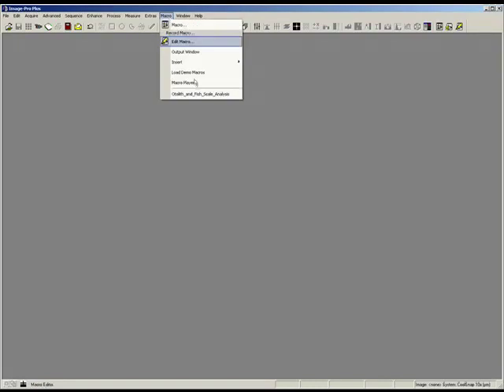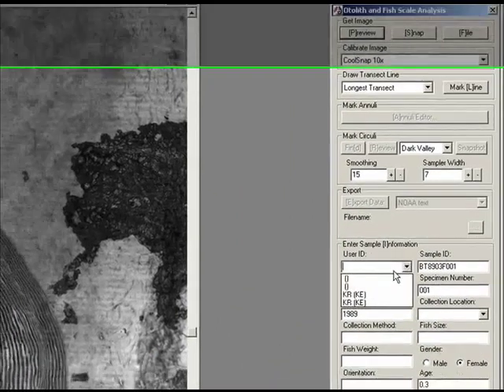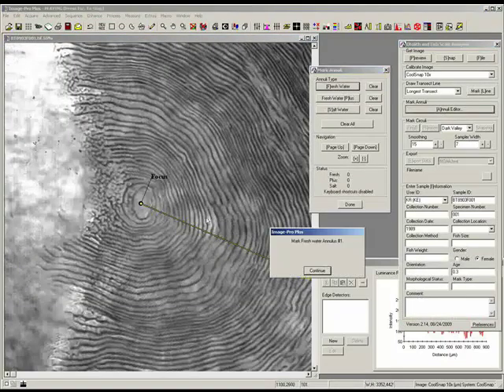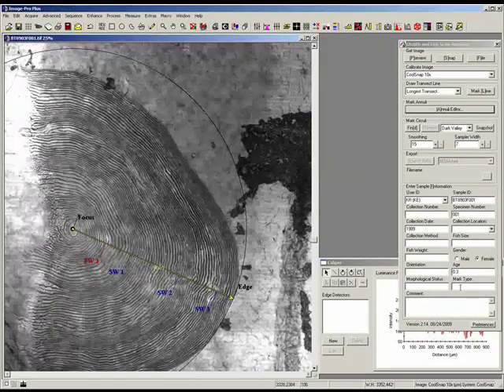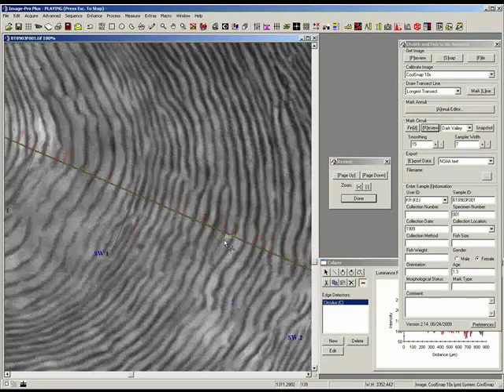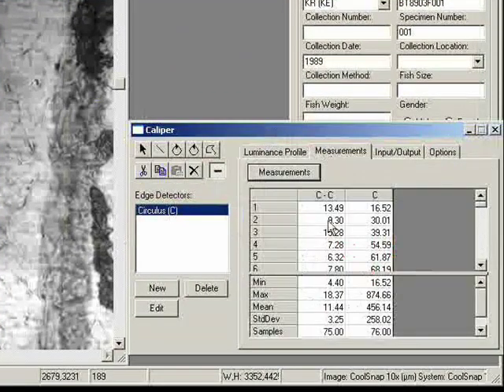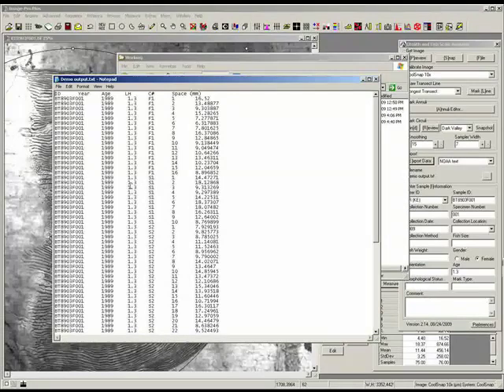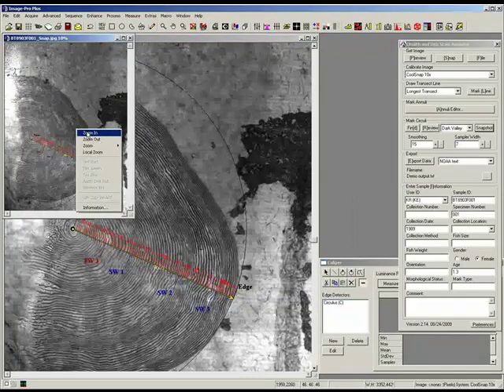Otolith and Scale Analysis - Image-Pro Plus Software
Analyze fish age using this new Image-Pro Plus 7.0 macro for otolith and scale analysis.